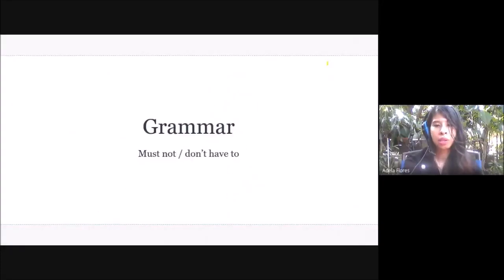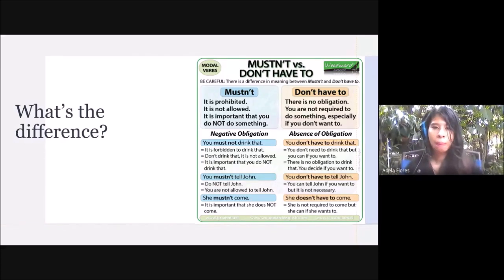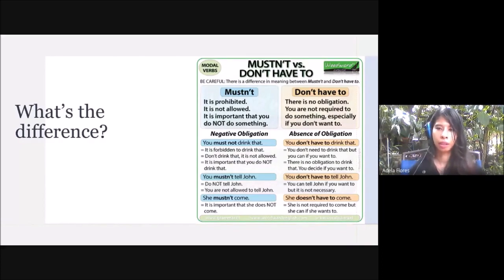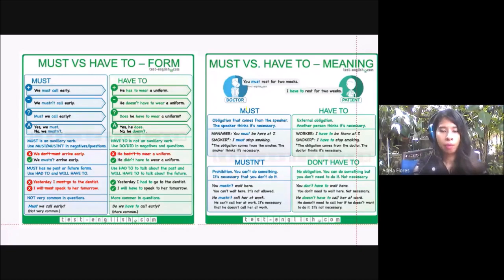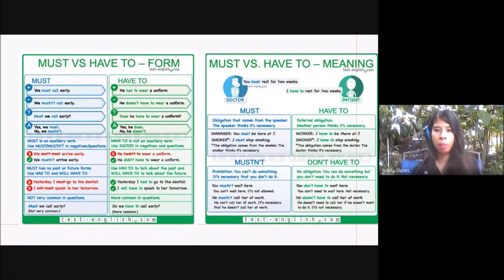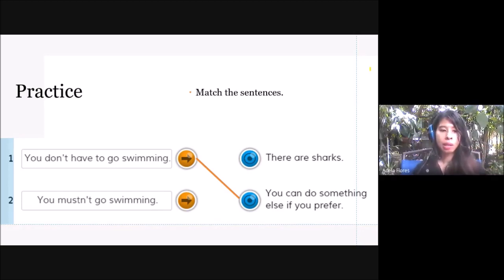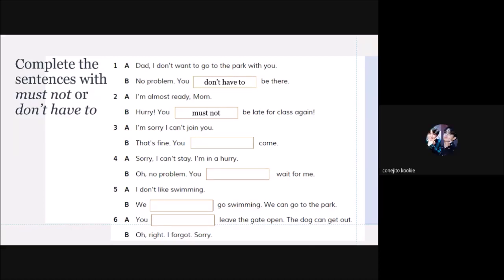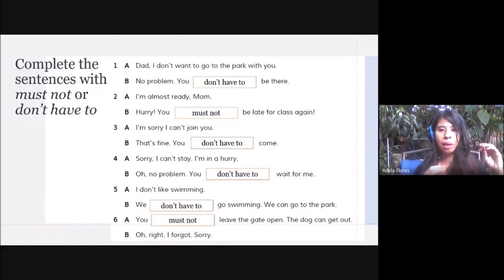Unit 7 part 2 2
Grammar mustn't vs don't have to